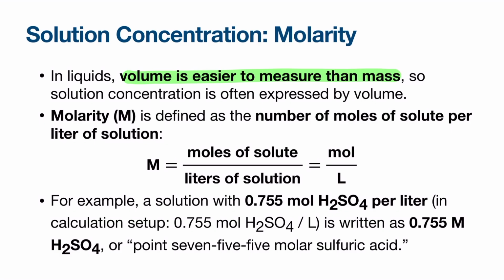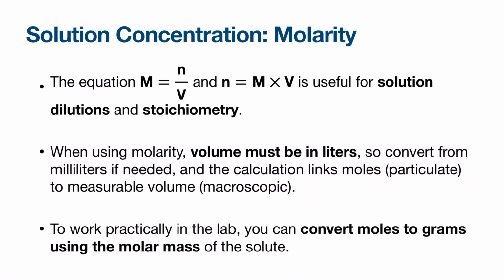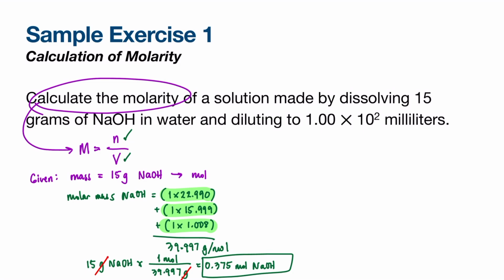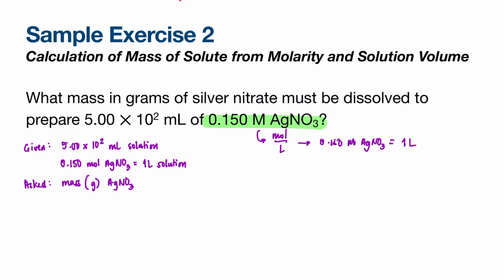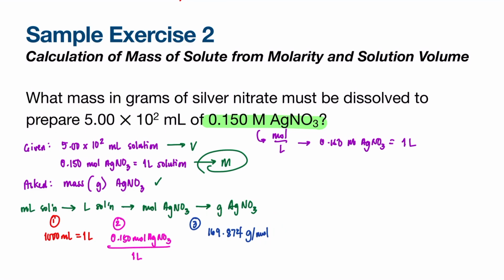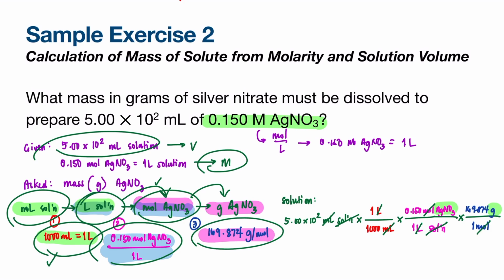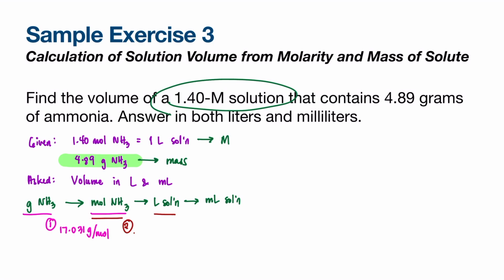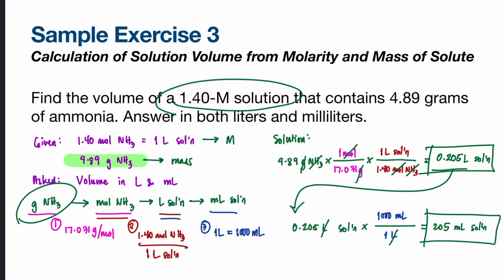MT 2.9 Molarity